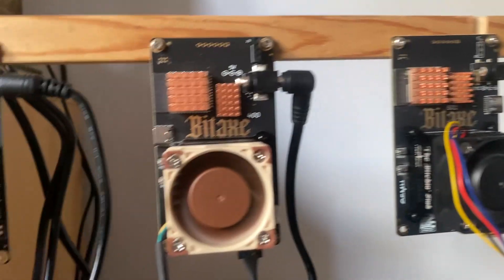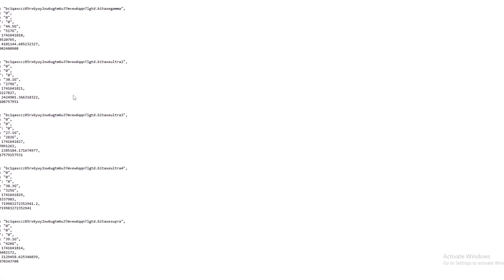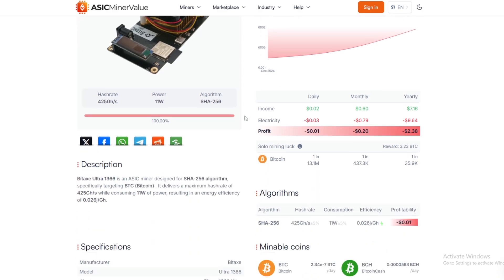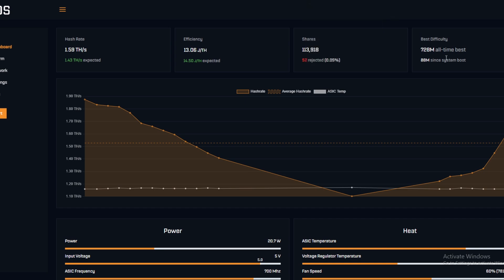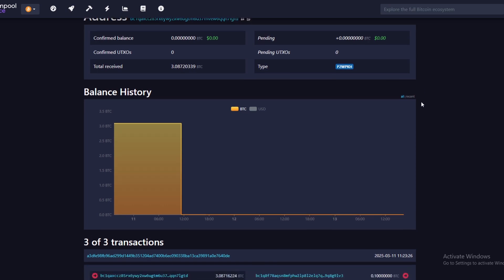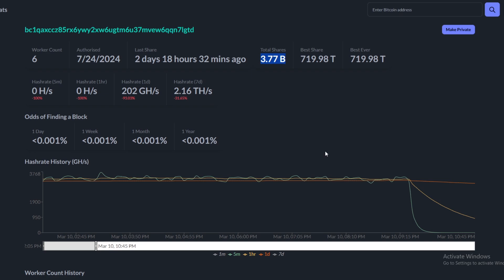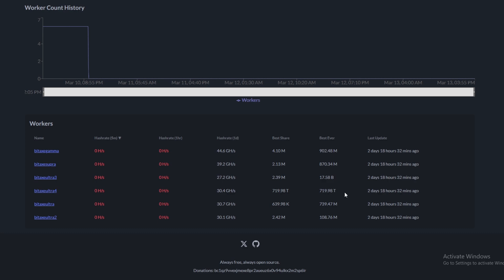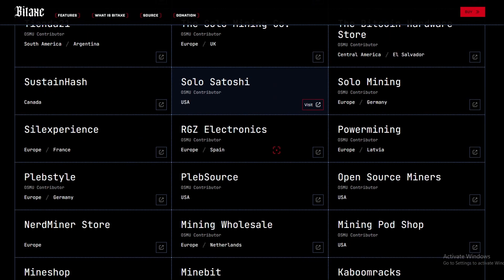Another Solo Block Found By A Bitaxe Ultra!!!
Today we are taking a look at a bitaxe miner that actually mined a bitcoin block against all odds with a very low hashrate. this was done with a bitaxe ultra which can hash at about 400GH/s stock and 600GH/s when overclocked